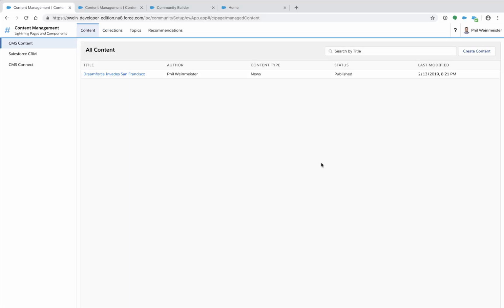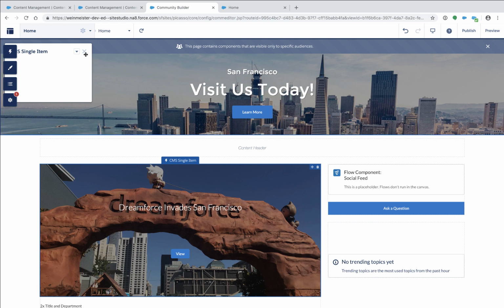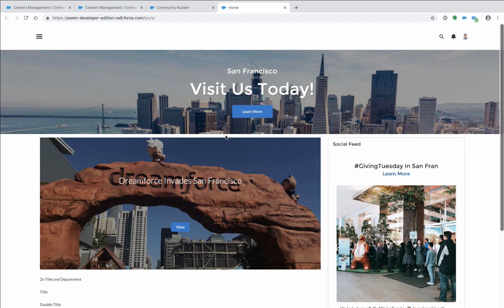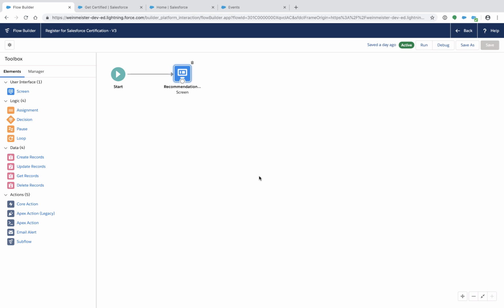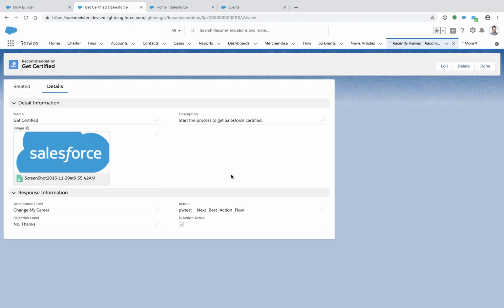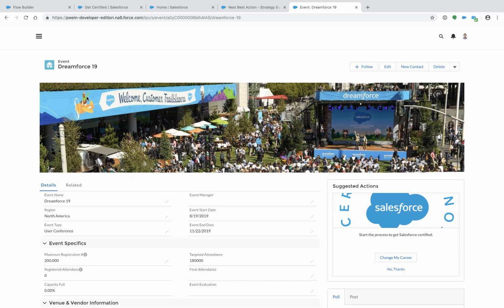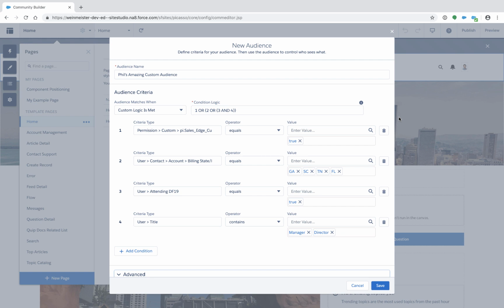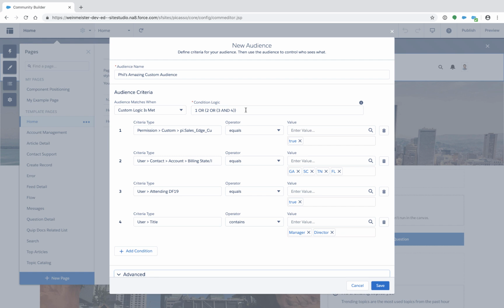Salesforce Spring 19 Release: Community Cloud Highlights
Phil Weinmeister discusses a few of the key Community Cloud highlights from the Spring '19 release delivered by Salesforce.